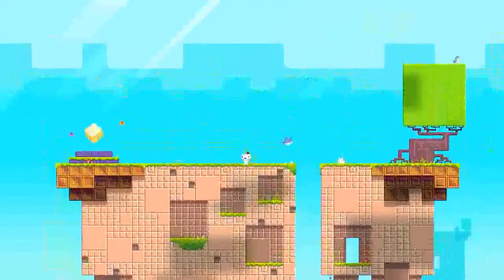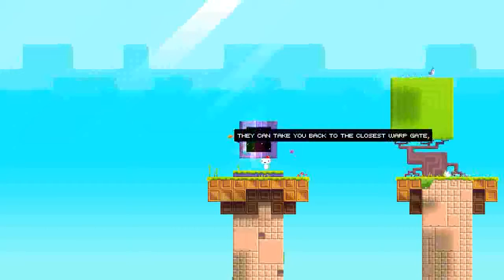Miheyu Plays Fez - Episode 03: Parkour FAIL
This has been one of the many Indie Games that I have been dying to play. Now that I've finally got the time and motivation to play, I thought I'd record and share it with anyone who wants to watch. ^_^

Legal:

Fez is copyrighted @ 2012 by Polytron Corporation

Gameplay video, audio, and music from Fez used with explicit